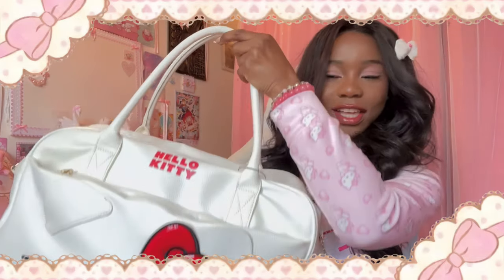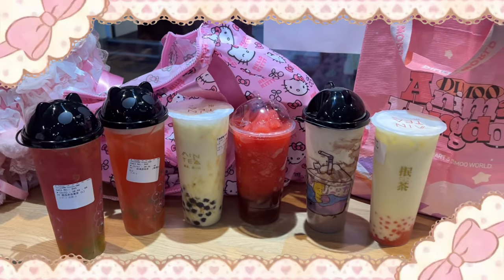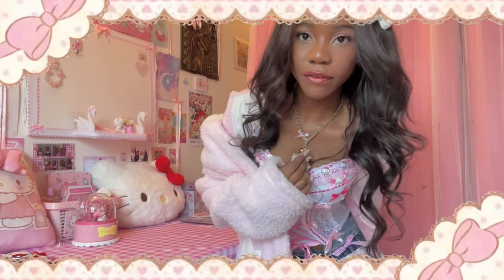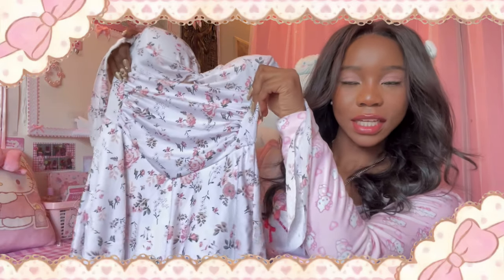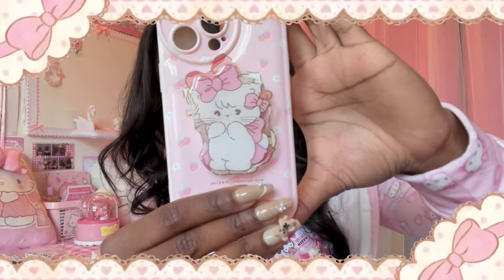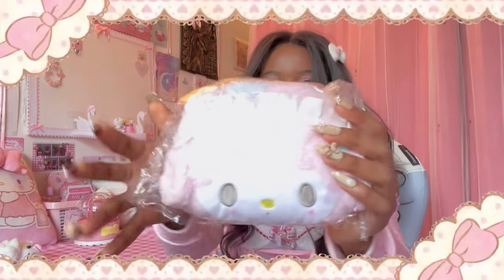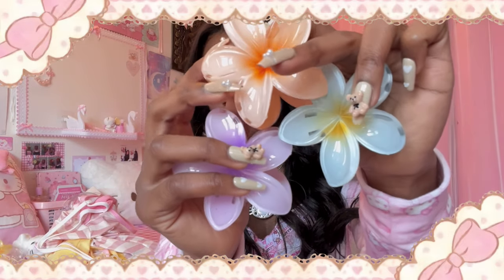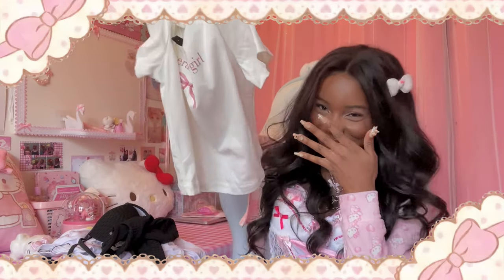𓊆ྀི Cute Aliexpress + Primark Hello Kitty haul 𓊇ྀི + cute swimwear try on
Hey angels🎀🪽✨

Today we’re unboxing and trying on some items I bought from the Primark X Hello Kitty collab and also some stuff I got from Aliexpress for my beach vacation next week🏖️ I got some really cute swimwear!!

I’m so excited! (o^^o)

pfp graphic ~ @idrawkindax on insta